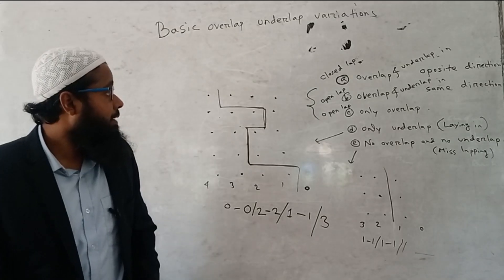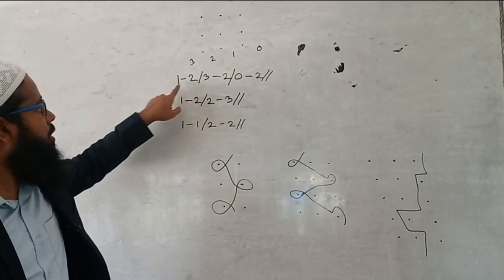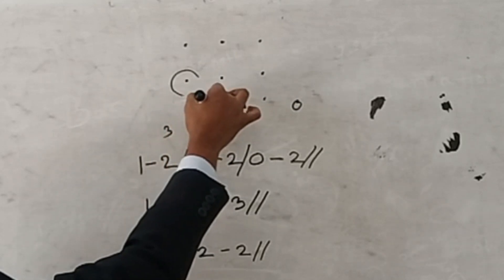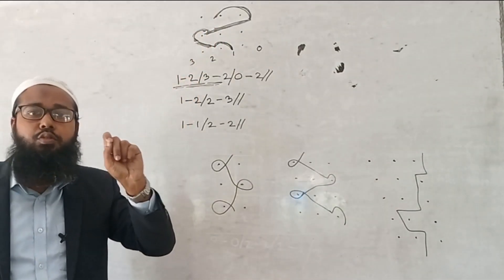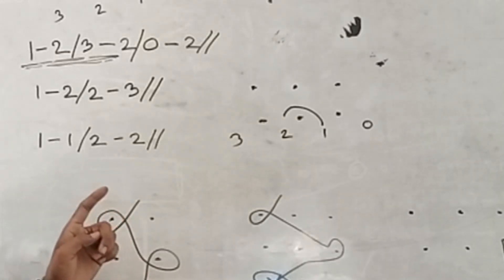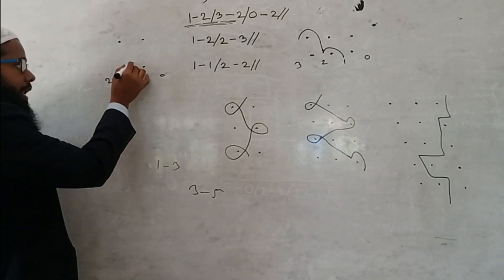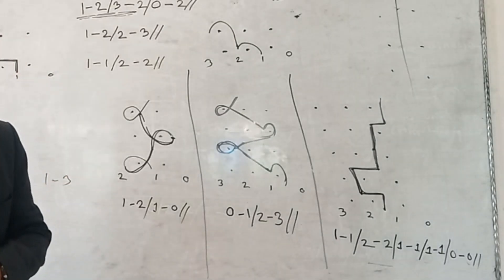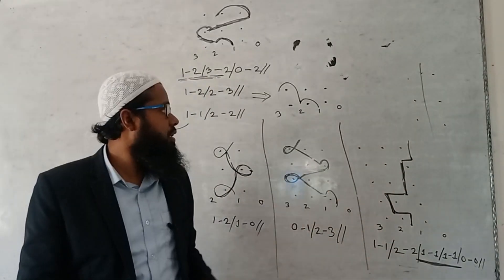Warp Knitting | Practice of Chain Notation and Notation Diagram [ ওয়ার্প নিটিং চেইন নোটেশন অনুশীলন]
আজকের ভিডিওতে গত ক্লাশের আলোচিত বিষয় চেইন নোটেশনের কিছু উদাহরন অনুশীলন করা হয়েছে। আশা করি এই আলোচনা হতে আপনারা চেইন নোটেশন ও নোটেশন ডায়াগ্রাম খুব সহজেই করে ফেলতে পারবেন।

Topics:
How to figure out chain notation from notation diagram.
How to get notation diagram from chain notation
Practice of warp knitting design
How to draw and denote warp knitted structures